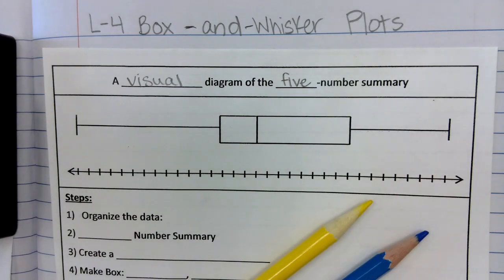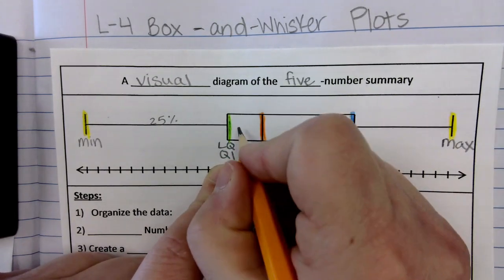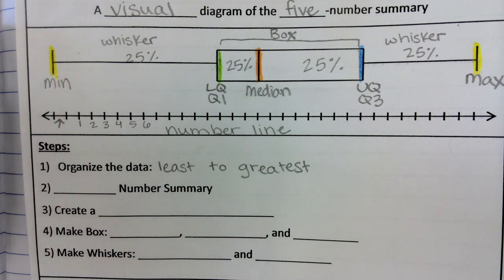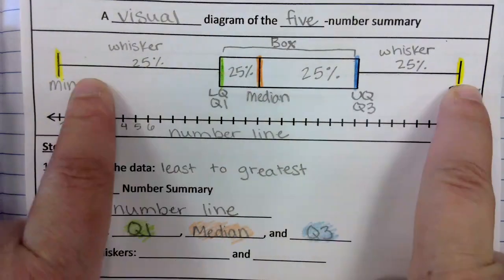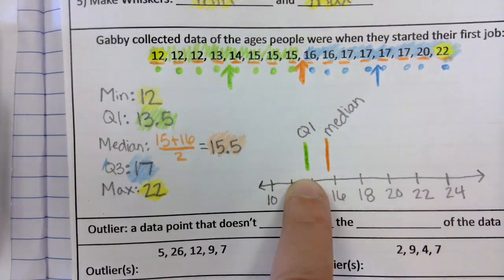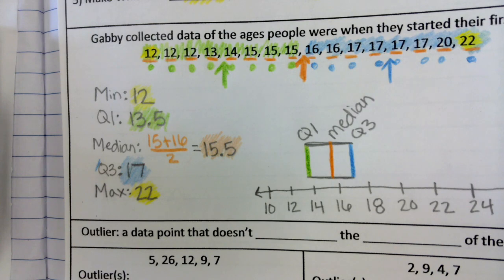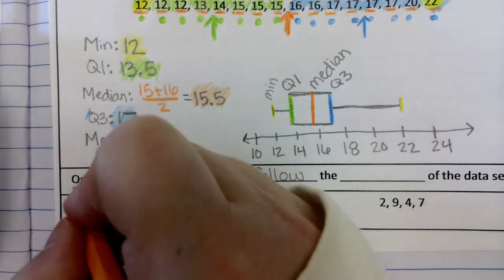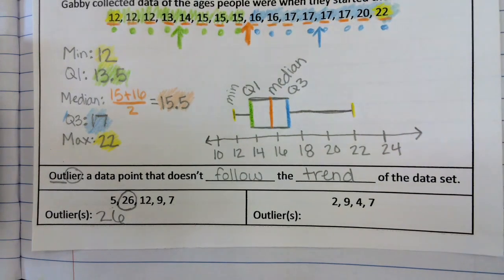L-4 Box-and-Whisker Plots (4/24/23)